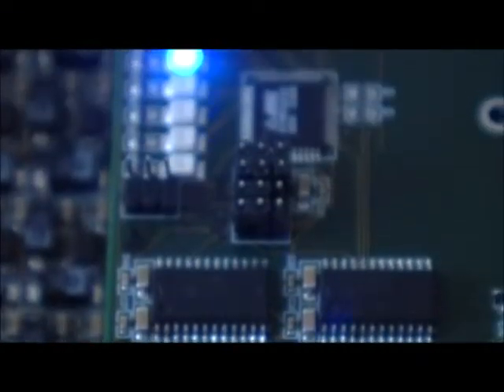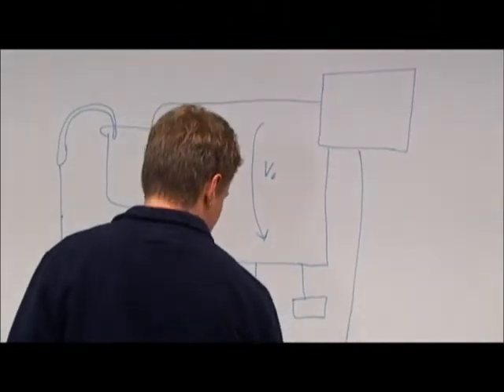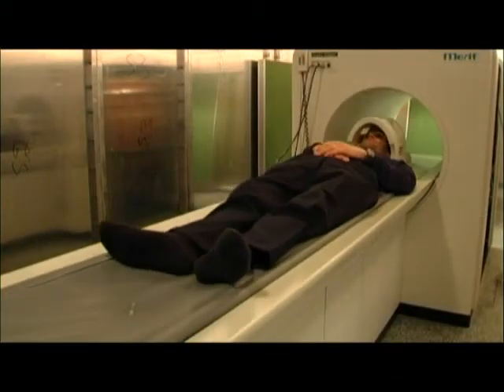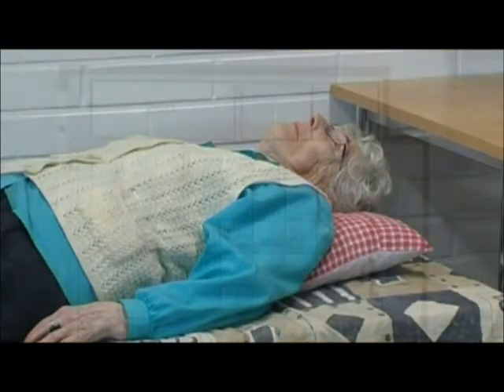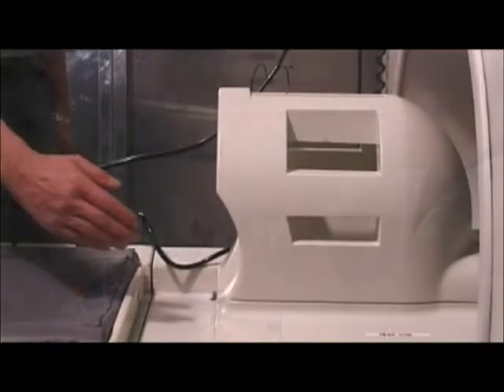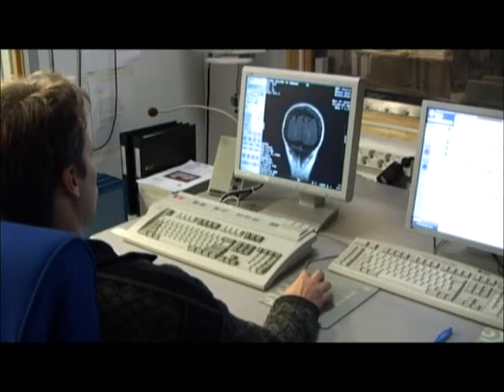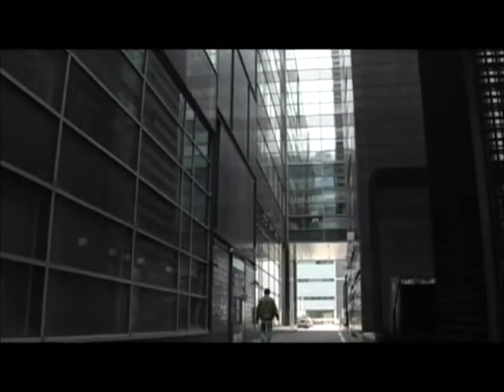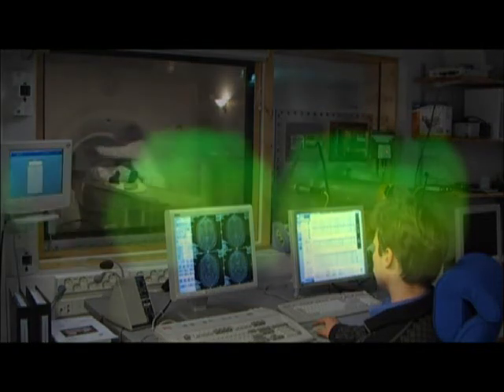Study Programme of Bioinformation Technology 2008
Aalto University (former Helsinki University of Technology)  introduction to the Study Programme of Bioinformation Technology, 2008.
Produced by TKK/ECMediaTeam: ecmedia.tkk.fi